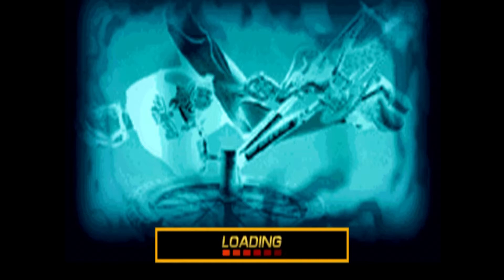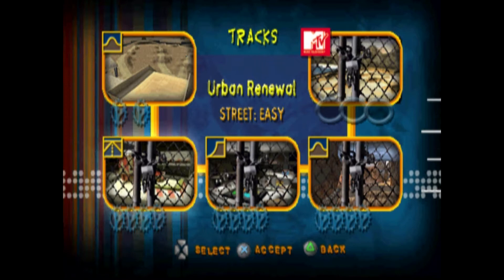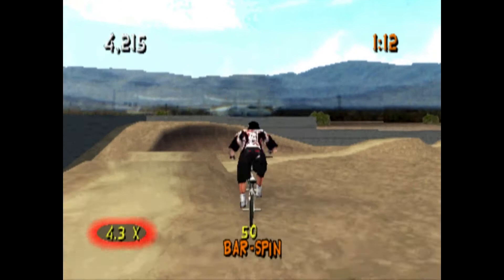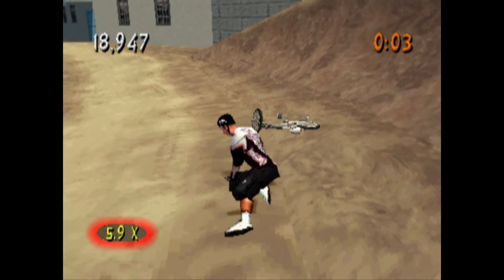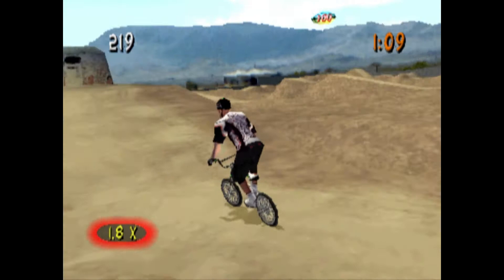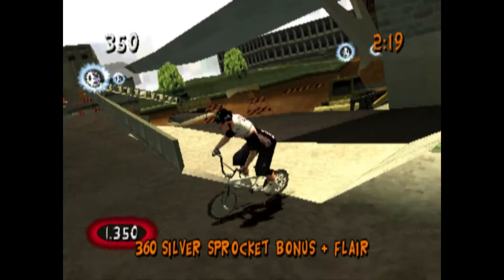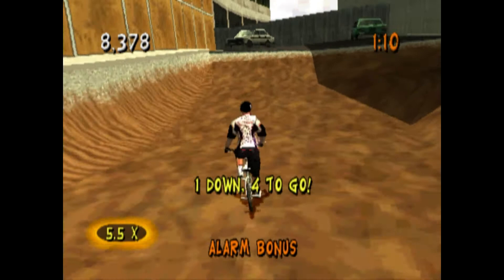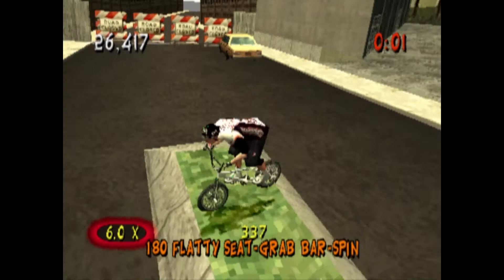Let's Play TJ Lavin's Ultimate BMX Part 1: TJ's Backyard and Urban Renewal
MTV Sports: TJ Lavin's Ultimate BMX is a BMX game for the Playstation 1 released as part of MTV Sports' lineup of extreme sports games. Pick from a group of professional riders as you ride through levels in street, vert, and dirt environments while attempting to complete challenges to progress and earn more stat points for your character.

This game is just like Dave Mirra or Mat Hoffman except worse. Bargain bin, basically. Though, the game does have some unique mechanics that show some thought did go into it.